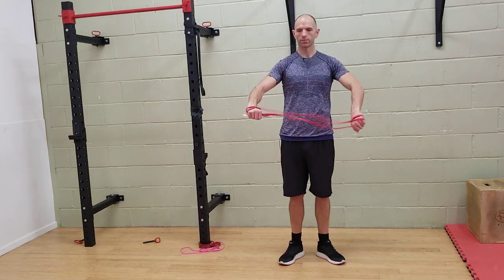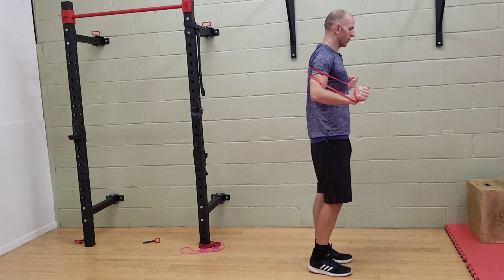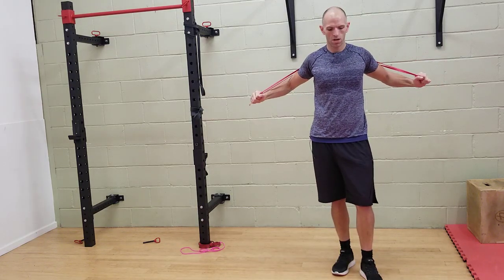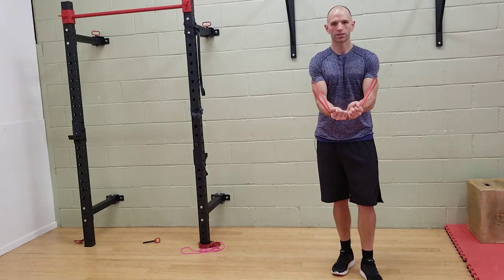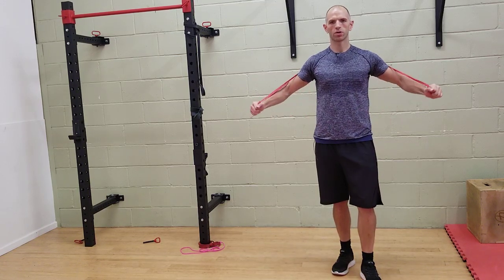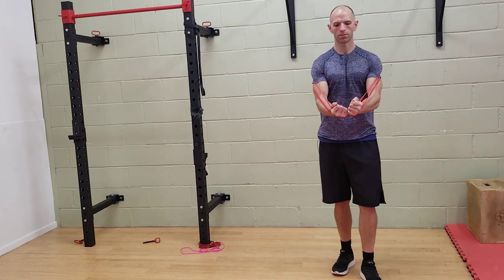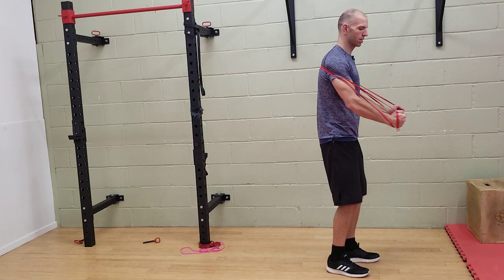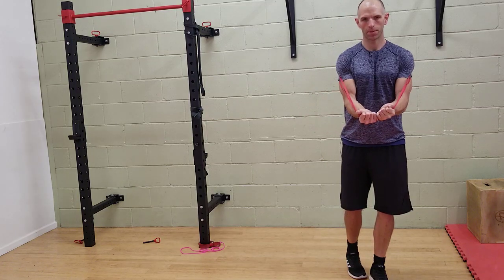Wrap around most muscular band